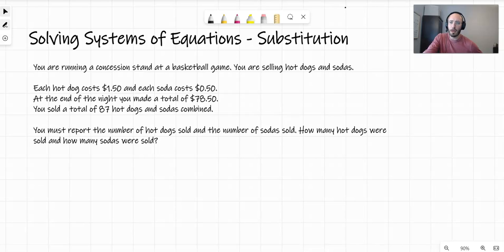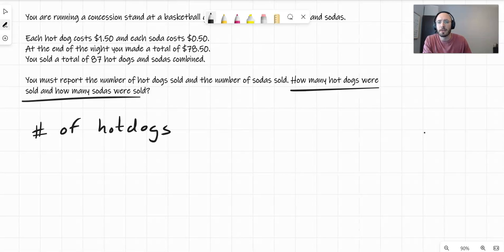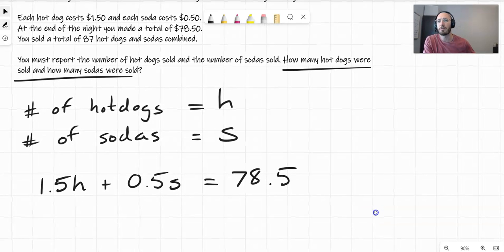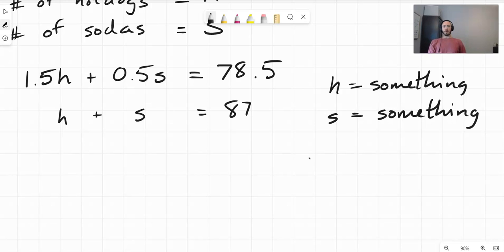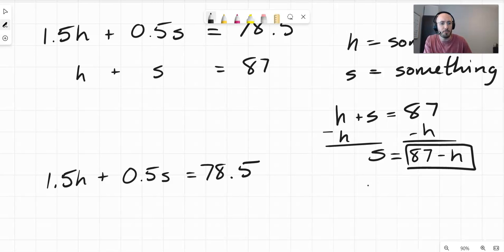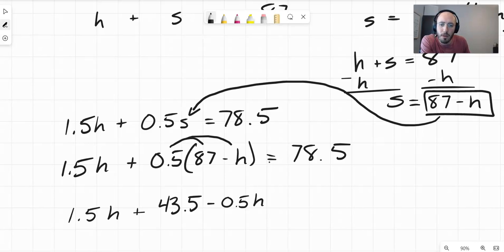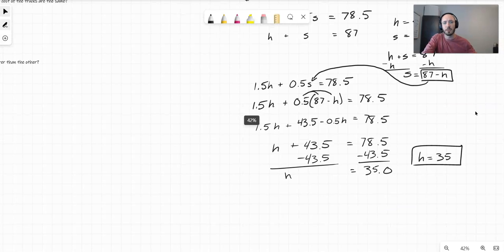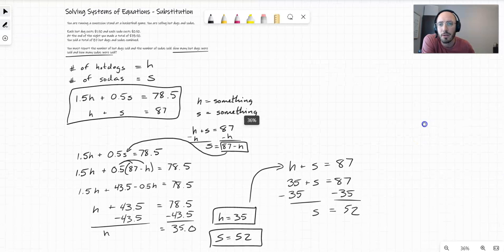Systems of Equations - Substitution